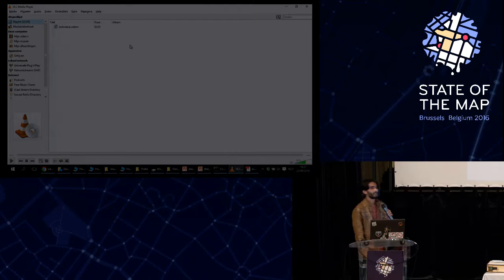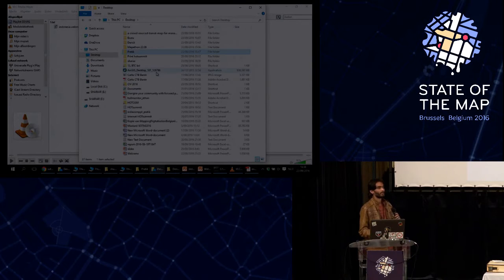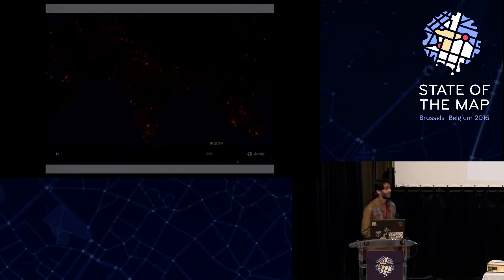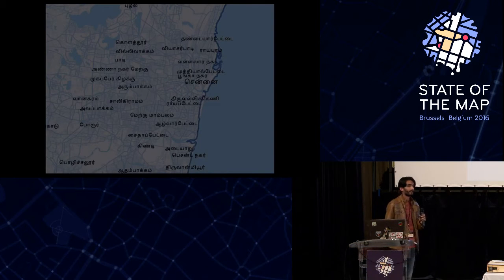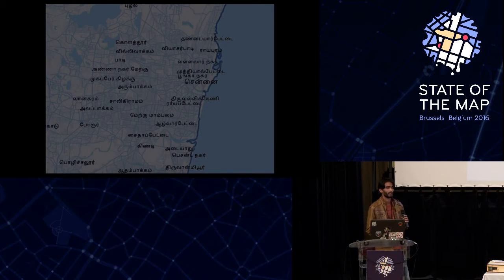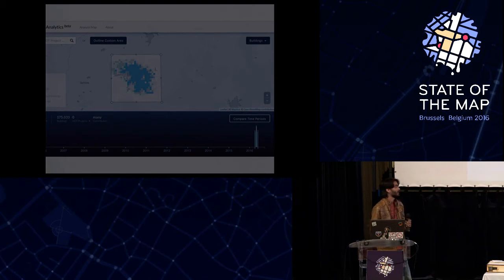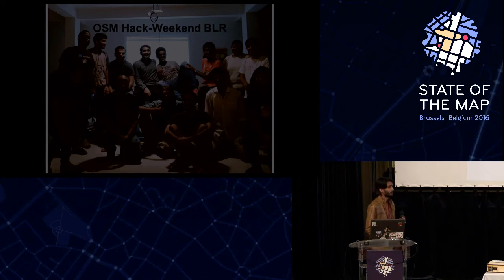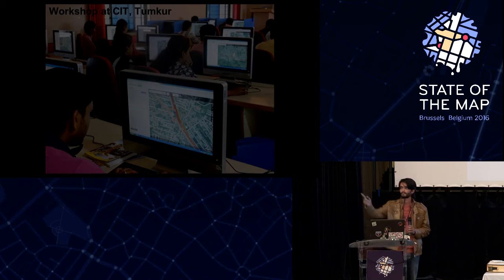Lightning talks: State of OpenStreetMap India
Pratik Yadav at State of the Map 2016

What unique opportunities and challenges do social, economic, and political factors in India present for OpenStreetMap adoption? By focusing on the current applications of OpenStreetMap data, growing awareness, and threats to adoption posed by the current political climate, Pratik will provide a glimpse of the current state of OpenStreetMap in the second most populous nation in the world.